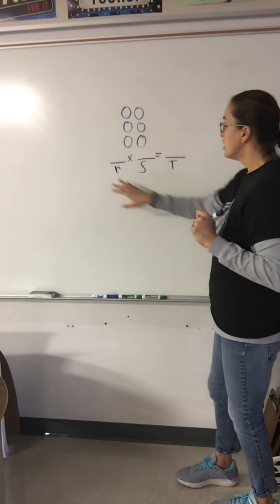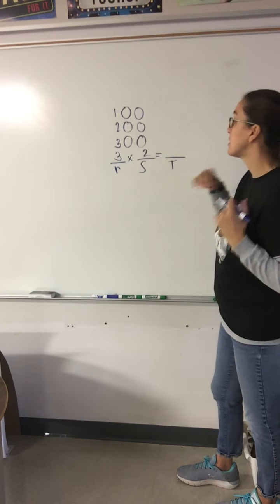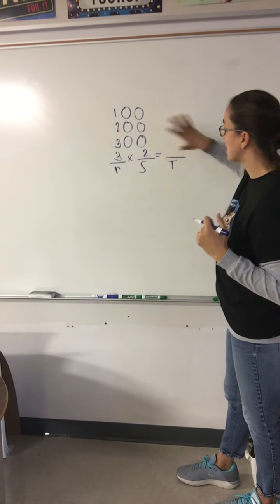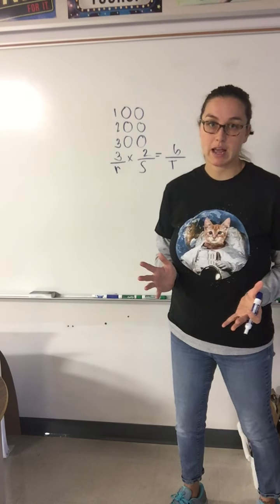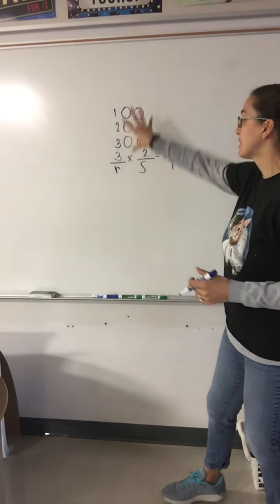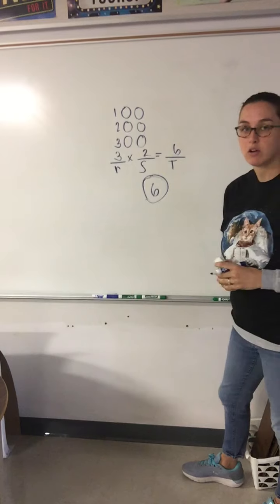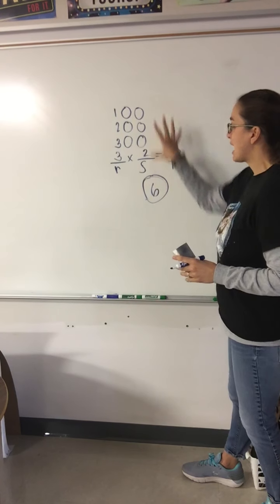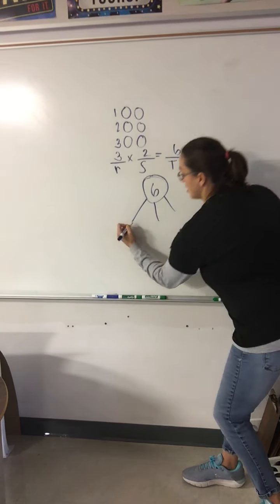Introduction to Number Bonds and Multiplication